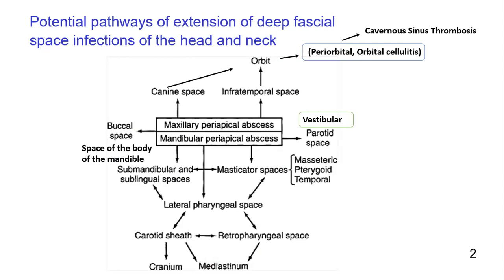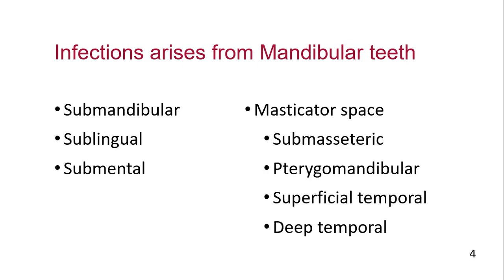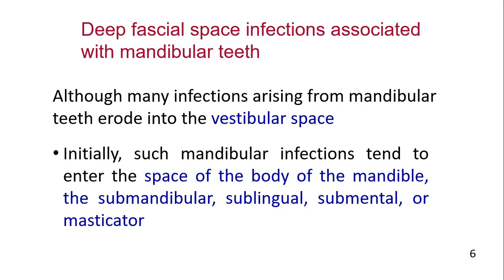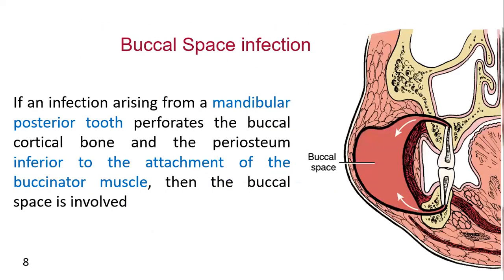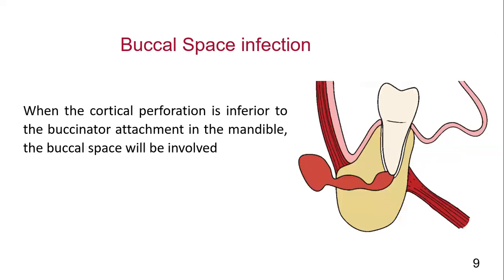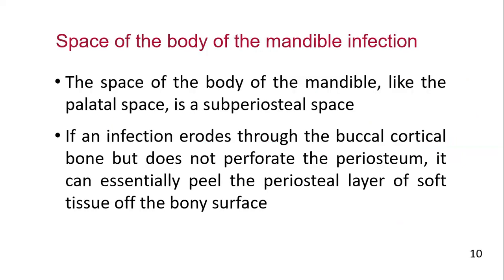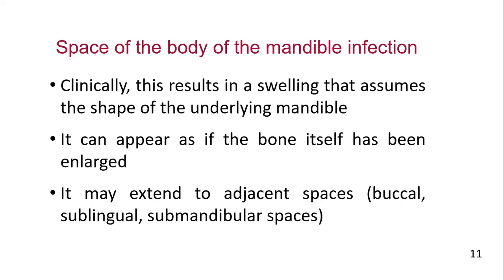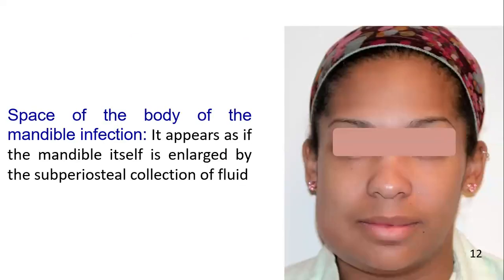Vestibular space infection | Buccal space infection | Space of the body of the mandible infection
1. Infections arises from Mandibular teeth
2. Vestibular space infections
3. Buccal space infections
4. Space of the body of the mandible
5. Odontogenic Infections
6. Odontogenic space infection
7. Maxillofacial infections
8. Maxillofacial space infections
9. Complex odontogenic infections
10. Odontogenic infection fascial spaces
11. fascial space infection
12. facial space infection
13. head and neck space infections
14. deep neck space infection
15. fascial space infections of the head and neck
16. deep space infection face